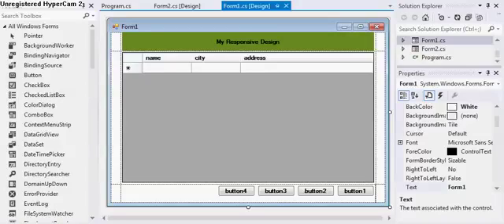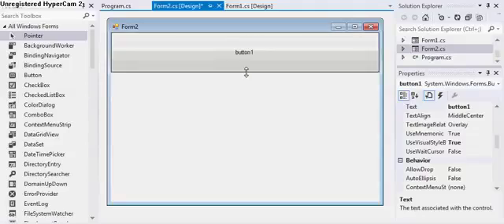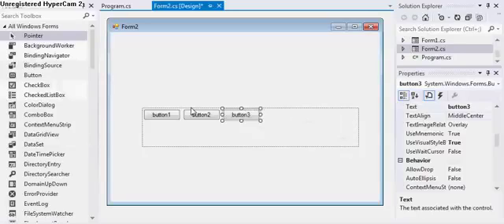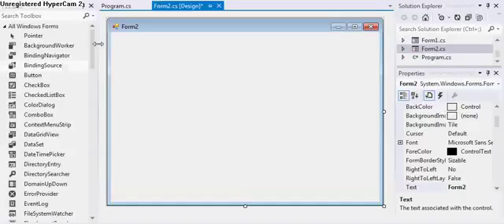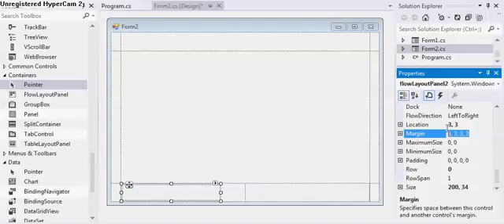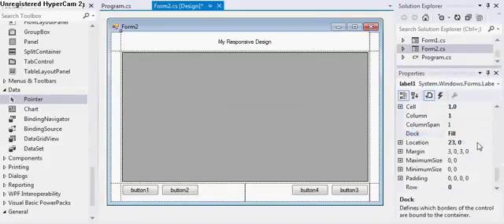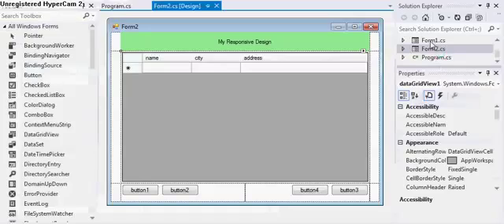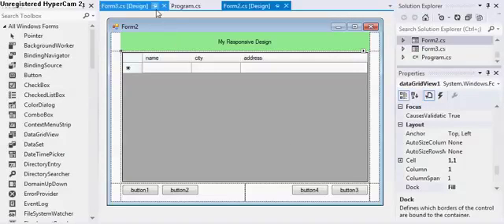Cross Resolution and Responsive Design Windows Application or Windows Forms in .NET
This tutorial will help you to build responsive design on windows application using windows forms. Control used:
Flow Layout Panel
Table Layout Panel
Split Contaner
Property used:
Dock